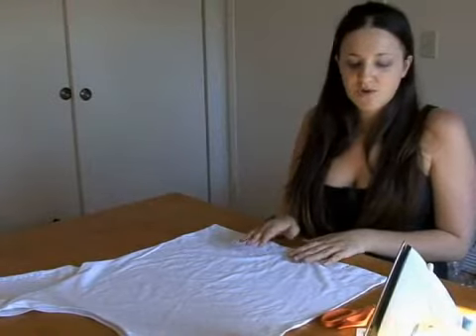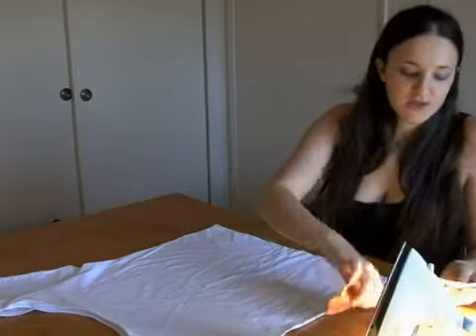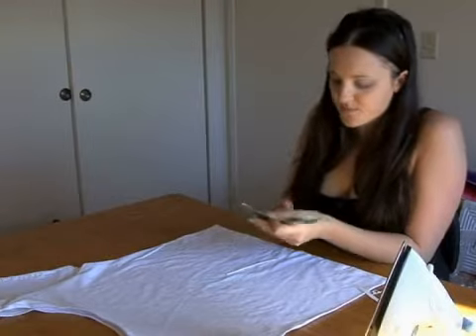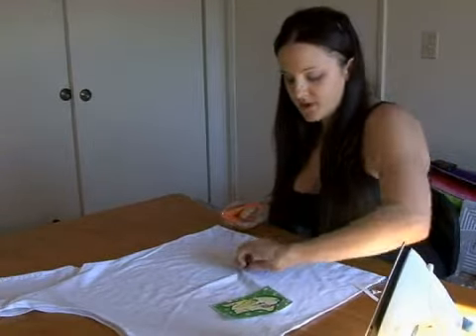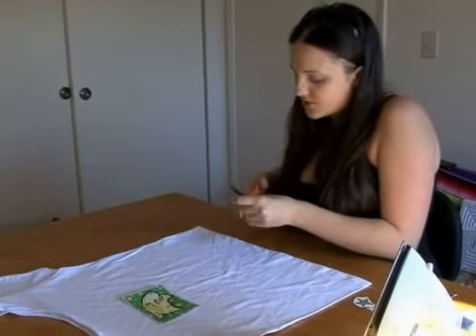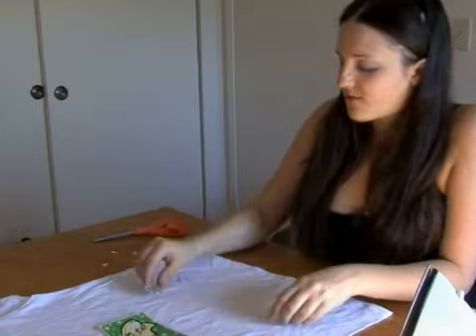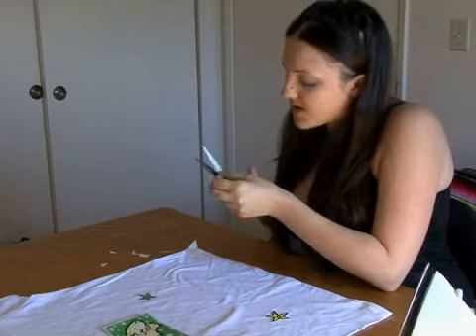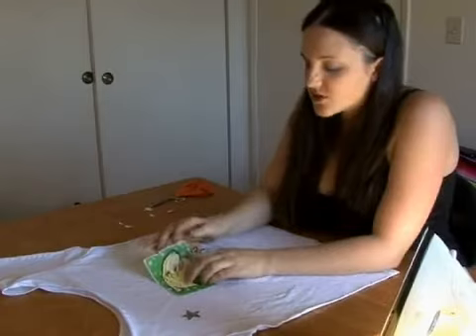How to Use Transfer Paper of T-Shirts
How to Use Transfer Paper of T-Shirts. Part of the series: Applying Iron-On Transfers to T-Shirts. Want to iron on designs and patterns? Get tips for using transfer paper on tshirts in this free video clip about designing custom t-shirts.